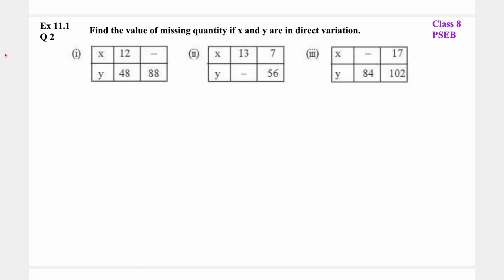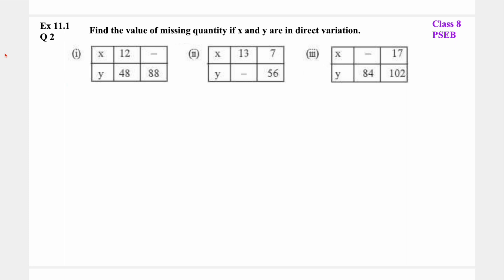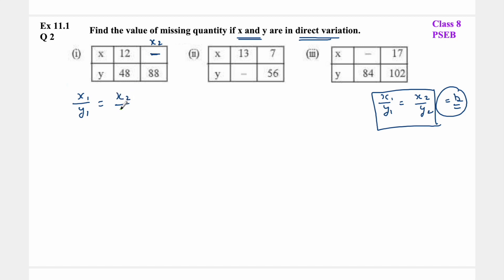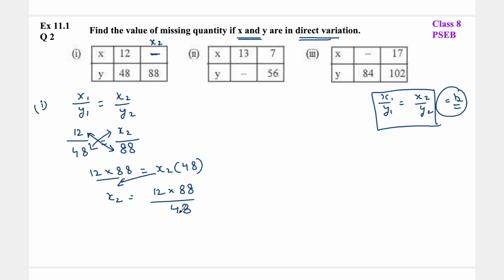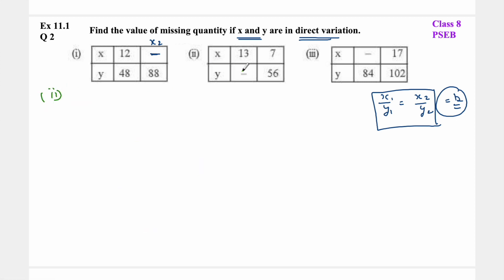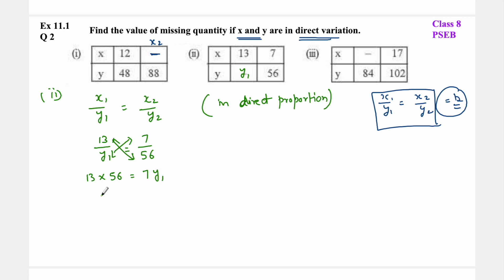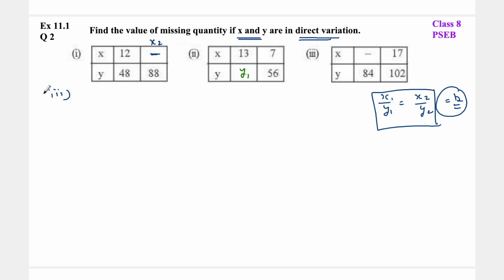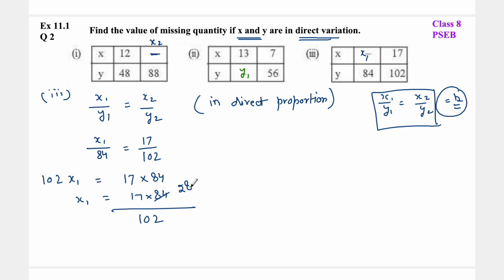Ex 11.1 Q2 | Class 8 | Direct and Inverse Proportions | Chapter 11 | PSEB Maths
Chapter 11 Direct and Inverse Proportions 8th class PSEB new book playlist can be found here
8th class 11th chapter Factorisation exercise 11.1
class 8 chapter 11 exercise 11.1 pseb maths new book
Question 2 Ex 11.1 Class 8 PSEB Direct and Inverse Proportions Chapter 11

Class 8 ex 11.1 pseb maths, class 8 exercise 11.1 Punjab board maths, class 8 chapter 11 pseb maths, class 8 ch 11 maths pseb,
class VIII exercise 11.1 ch 11
Q 2 ex 11.1 class 8, Q2 ex11.1 class 8,